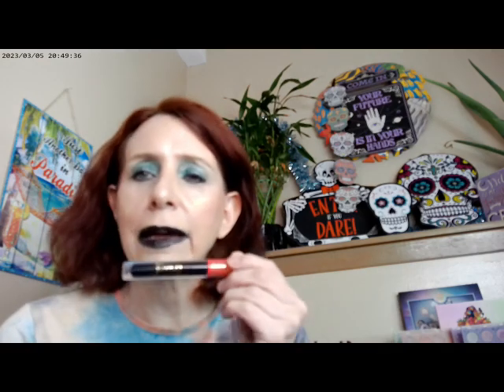Halloween Makeup Kit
WetnWild Tinted Hydrator Light, Uoma by Sharon C Taupe Brow, Juvia's Place Black Lip Stick, H, Colourpop , SHEGLAM Cosmic Come Up Alien Mood Palettes,  WetnWild Fantasy Makers Spark Powder, Kokie Kohl Liners, Relove Revolution Baby Tint Fuscia, JD Glow Marilyn Highlighter, Trixie Ninth Inning Glow Spray, Dollartree Day of the Dead Halloween Decor,